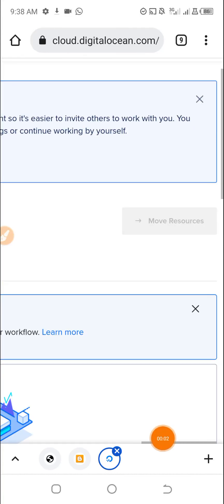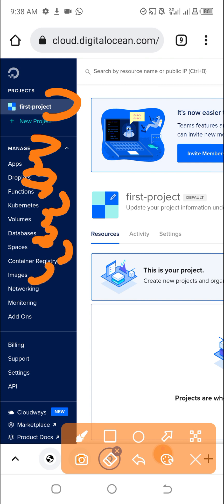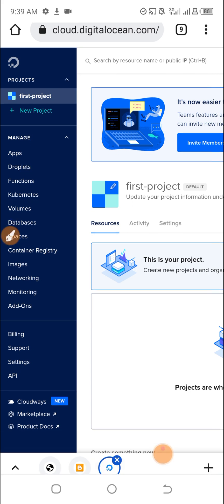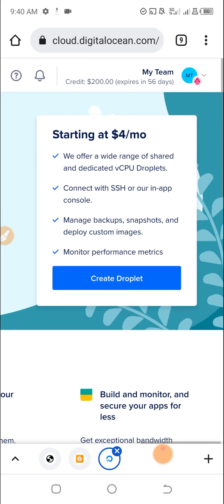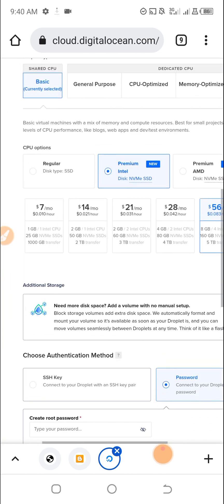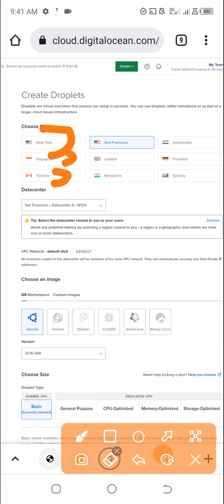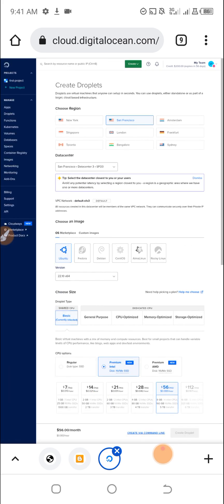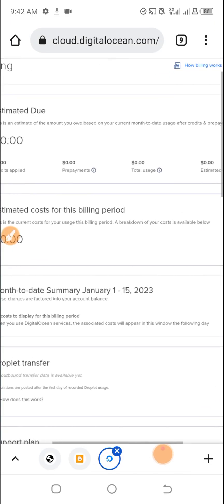Digital Ocean vcc - virtual mastercard - digital Ocean account control panel overview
0:00 Intro
0:05 Digital Ocean vcc - virtual mastercard - digital Ocean account control panel overview